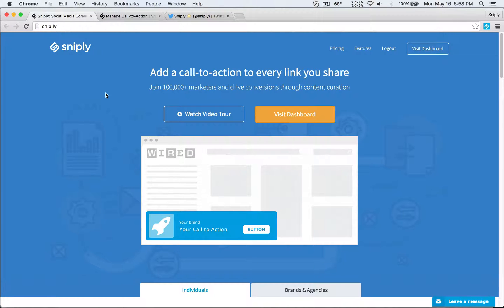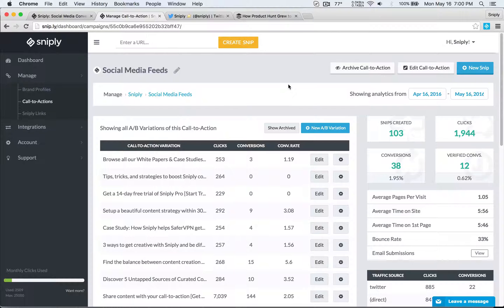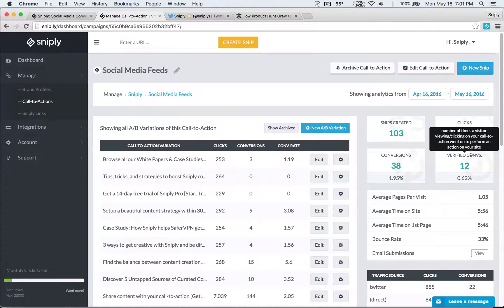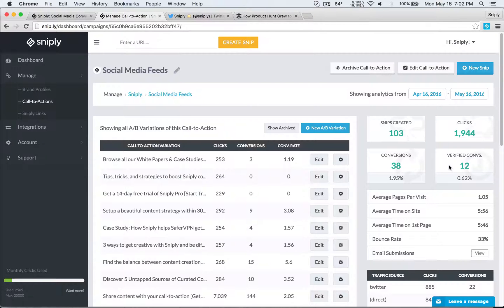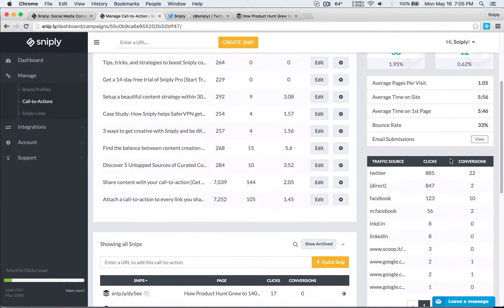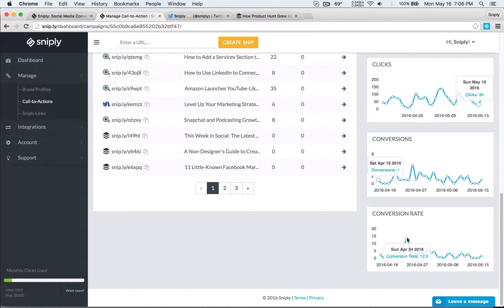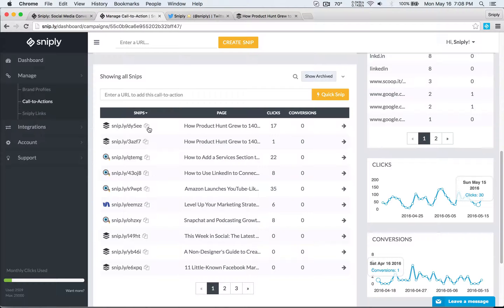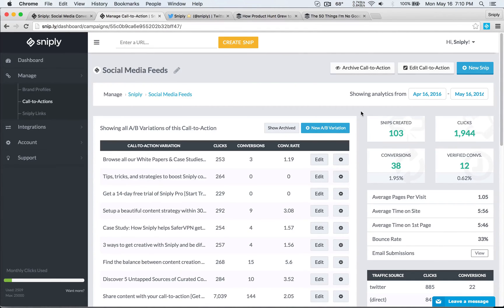How to Measure Performance for Content Curation Using Sniply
Learn how to measure performance for content curation using Sniply Analytics.

Sniply is a social media and content marketing tool for driving traffic and conversions through content curation. Sniply adds your branded call-to-action to every link you share, allowing you to engage your audience through everything you post.

Sniply is used by 100,000+ marketers around the globe and has been featured on 500+ marketing blogs and publications as a game changing platform.